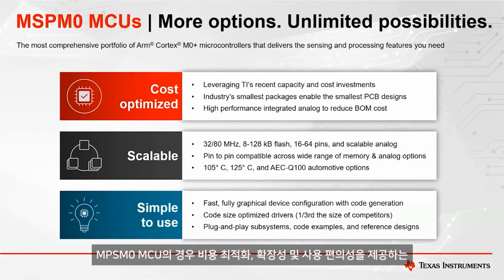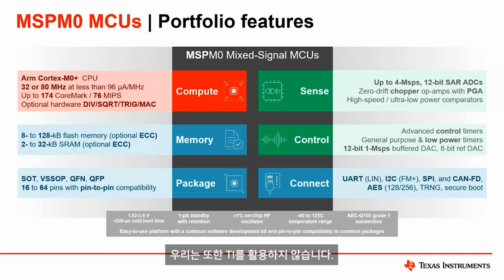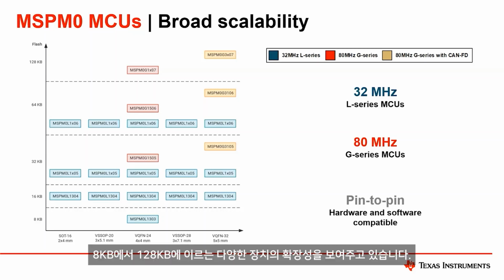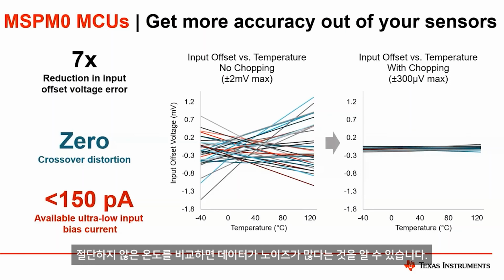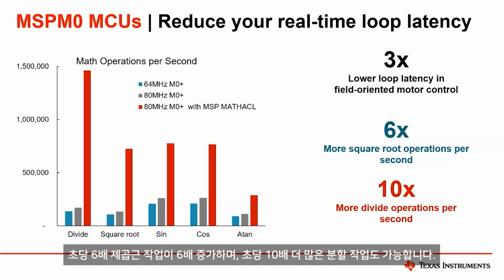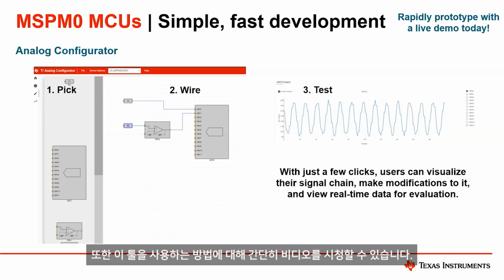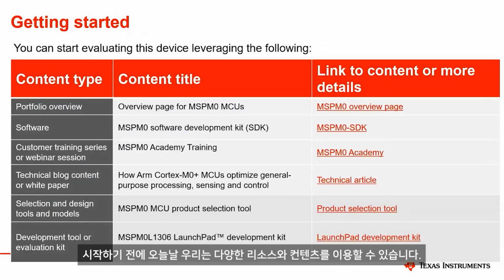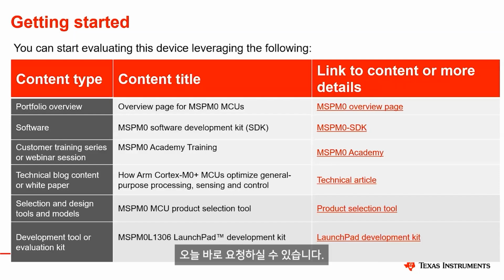1. 설계 시간을 단 몇일로 줄여주는 광범위한 Arm Cortex-M0+ MCU 포트폴리오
이 세션에서는 처리, 감지 및 설치 공간 요구사항을 충족하기 위한 다양한 기능을 갖춘 최신 저비용의 사용하기 쉬운 MSPM0 Arm Cortex-M0+ 마이크로컨트롤러에 대한 개요를 제공합니다.

구체적인 주제는 다음과 같습니다:

• 16-64핀, 8-128kB 플래시 메모리, 32-80MHz 컴퓨팅 등의 8핀 호환 패키지로 제공되는 여러 비용 최적화 장치에 대한 개요

• 사용 및 신속한 시작이 얼마나 간단한지

• 최신 MSPM0 포트폴리오에 제공되는 서브시스템, 코드 예제 및 참고 자료
[제품 알아보기] Arm Cortex-M0+ MCUs
[제품 알아보기] How Arm Cortex-M0+ MCUs optimize general-purpose processing, sensing and control